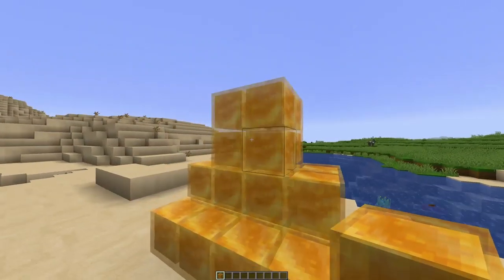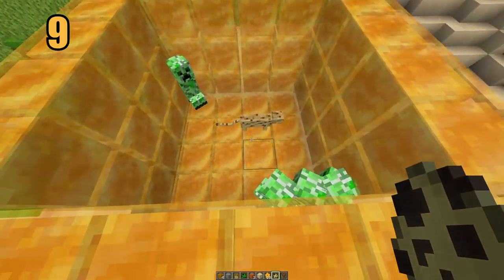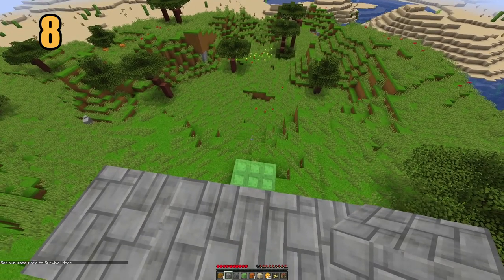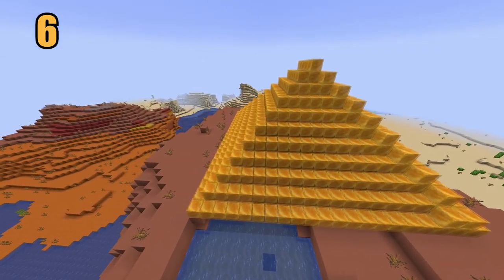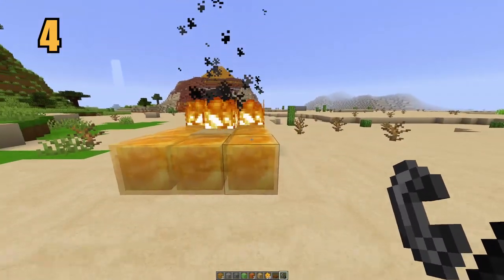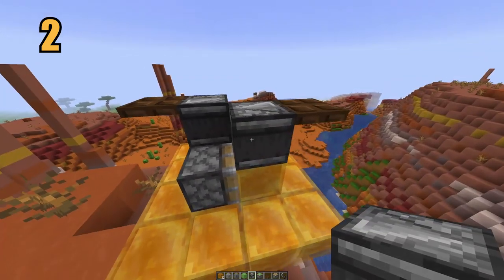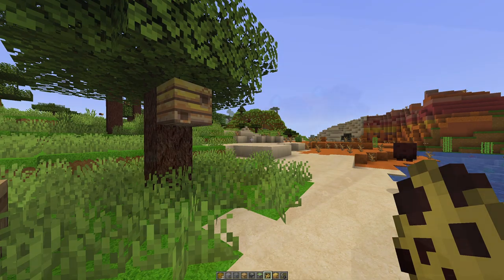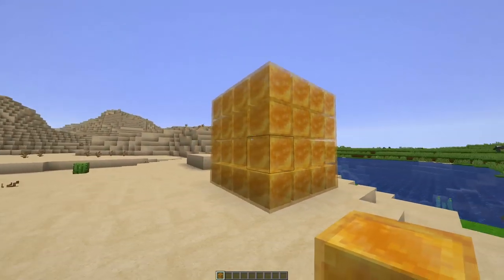Top 10 AMAZING Things You DIDNT KNOW About Honey Blocks in Minecraft!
Minecrafts newest update brings Honey blocks, beehives and so much more. The honey blobk can be used to do a number of things. Here are some of ther best ways to use the Minecraft honely block.